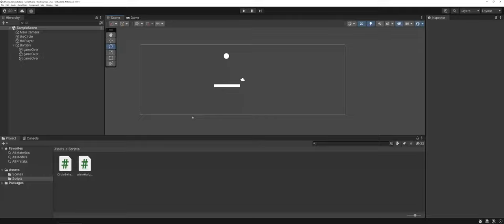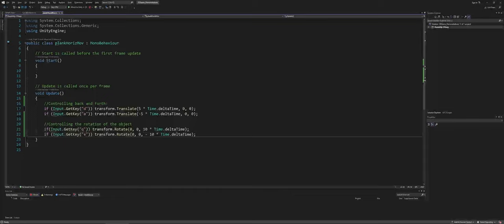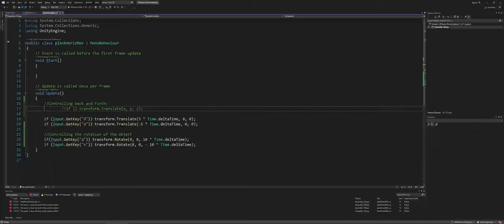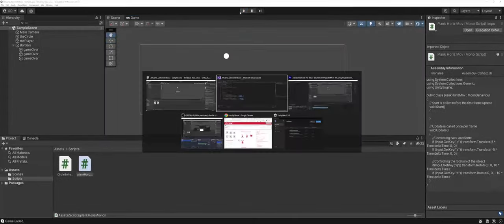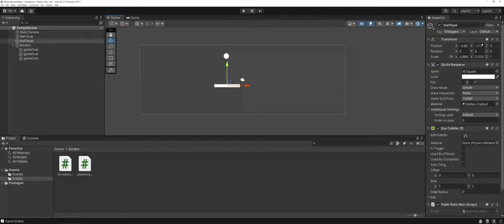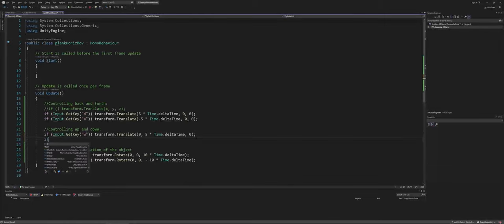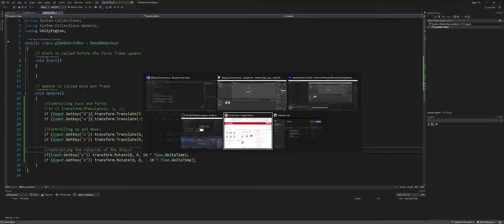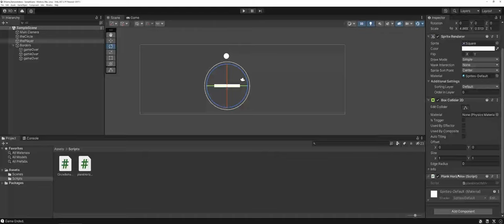Unity 2D - Basic Movement and Rotation Overview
Simplified process of creating movement and rotation on a 2D object in the Unity Game Engine.